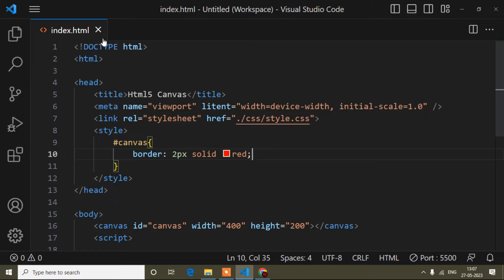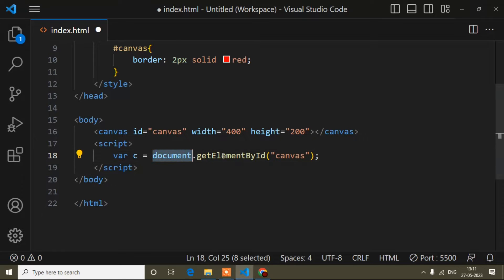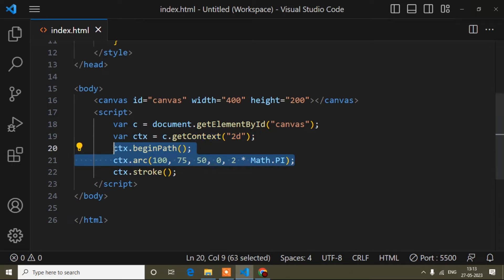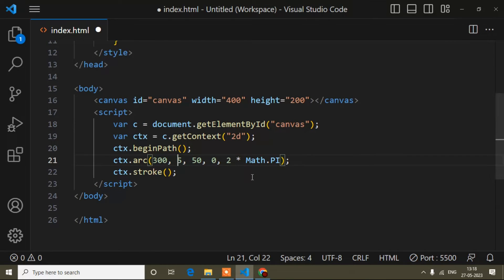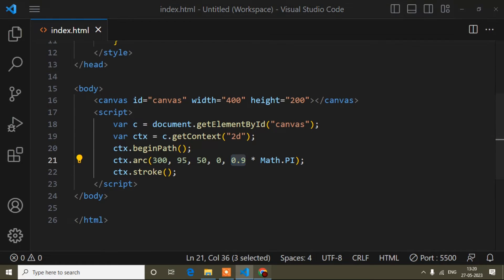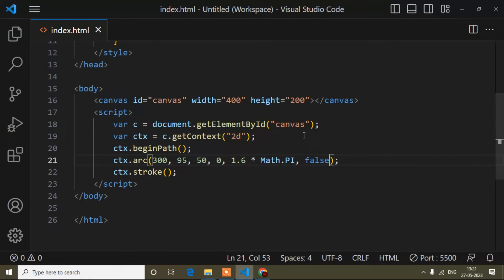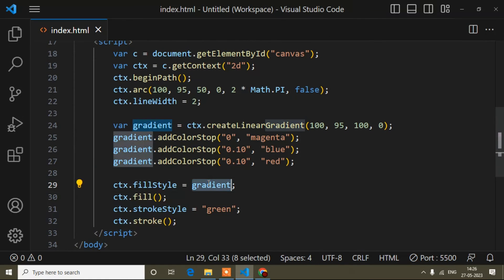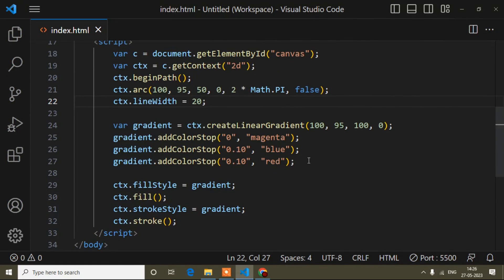Html Canvas How To Draw Circle || Canvas Tutorial || Html5 Canvas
In this video I have shown how to draw Circle in Html5 Canvas. Html5 Canvas Tutorial. Html5 Canvas Course. Html5 Canvas. Html5. Html. Css. Css3. Js. Javascript. Es6. Canvas Game. Html5 Canvas Game Create. How to create Game in Html5 Canvas. Html5 Canvas beginners.